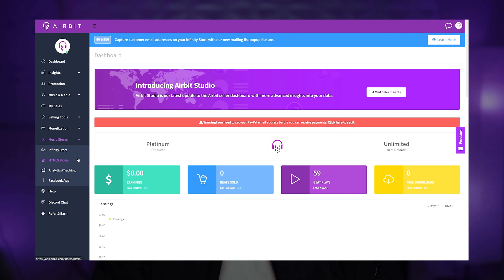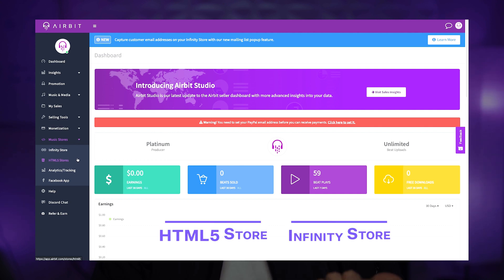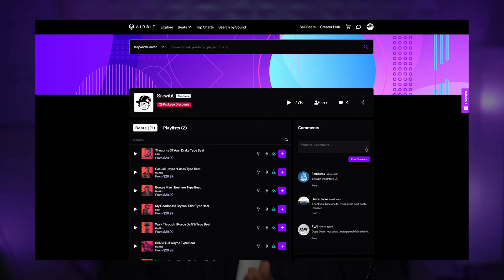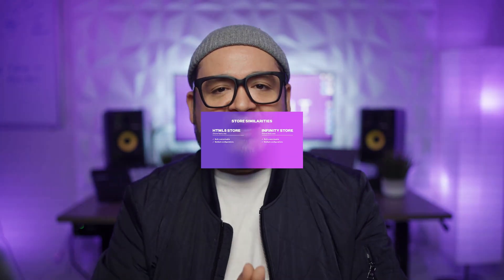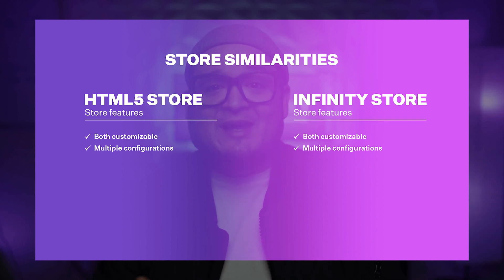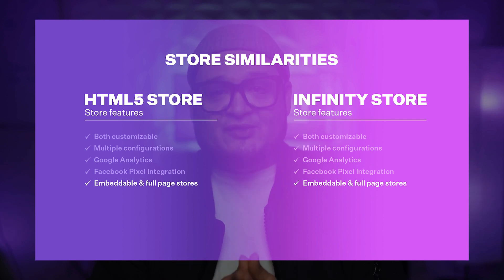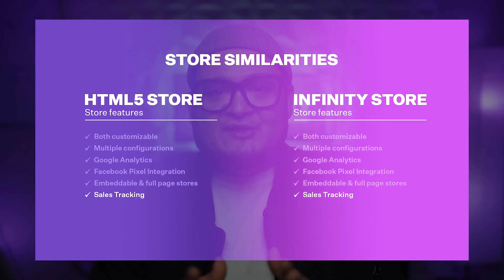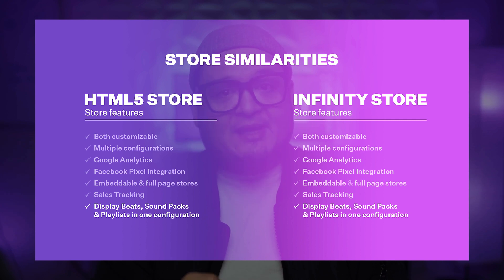HTML5 Store vs. Infinity Store: Which One's Right for You?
Confused on which store you should use on the Airbit platform? We give you the full breakdown so you can decide which one’s right for you!

Both the HTML5 store and the Infinity Store are tools to help you customize your digital storefront on your own website. While the HTML5 store includes basic customization and is made mainly for embedding on an existing page, the Infinity Store has much more detailed customization options and is designed to be used as a full website (it is embeddable as well). There are many more differences between the 2 stores, and we cover them all in this video!